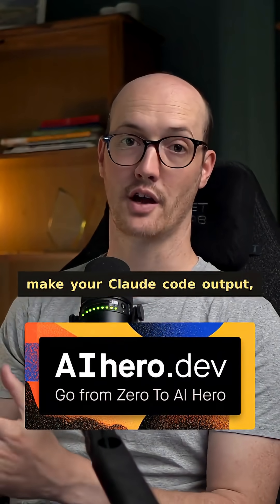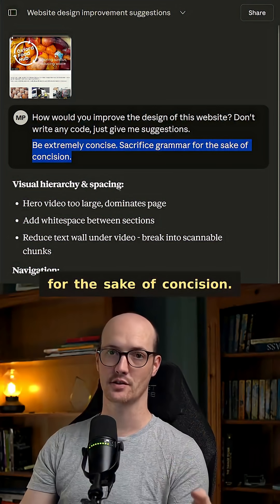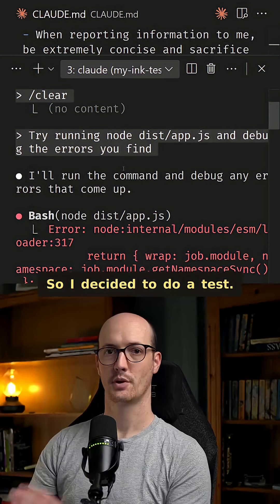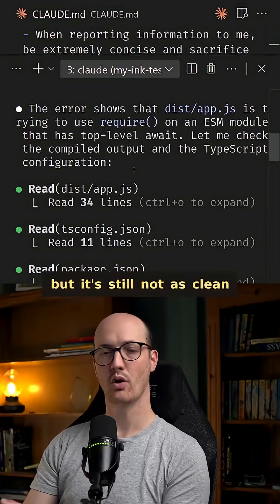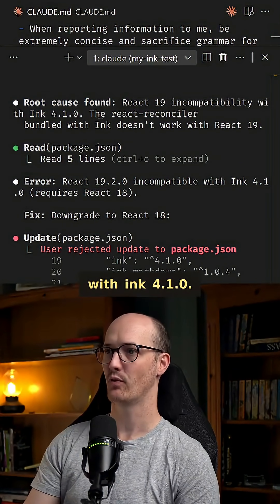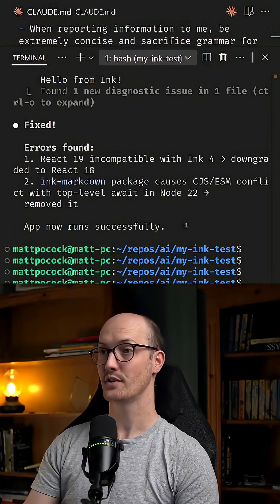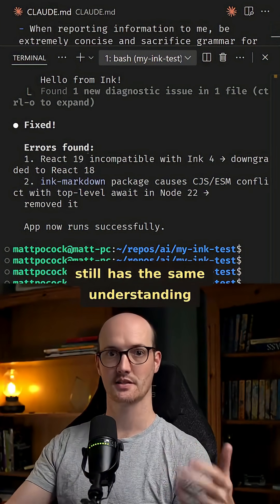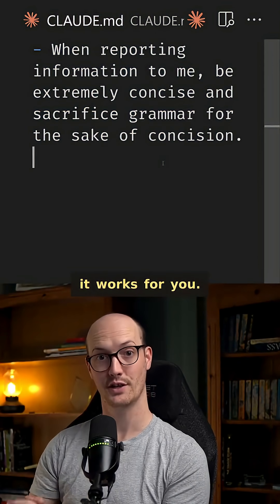Make Claude Code give you answers, not essays